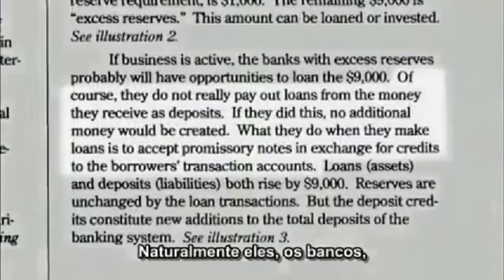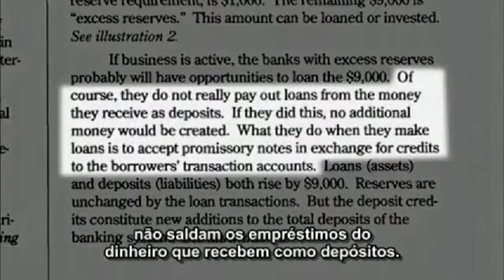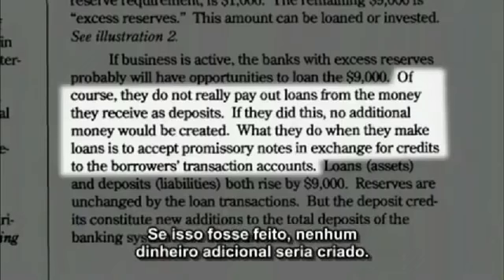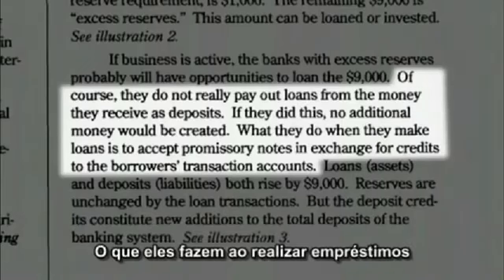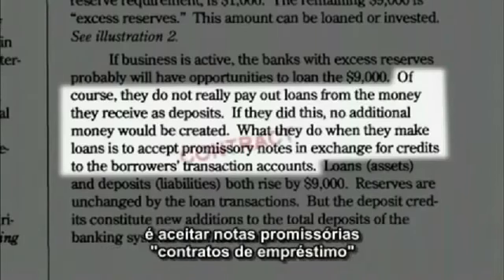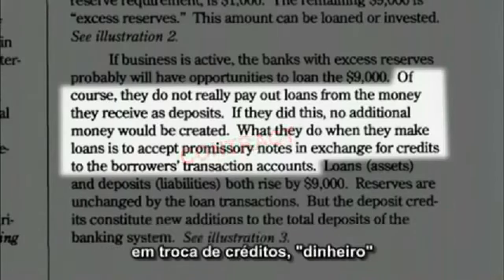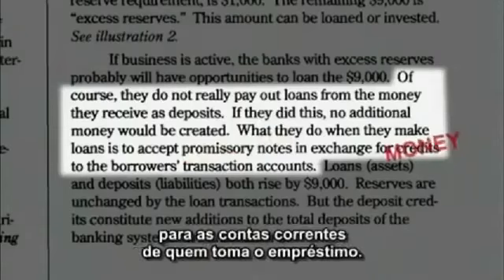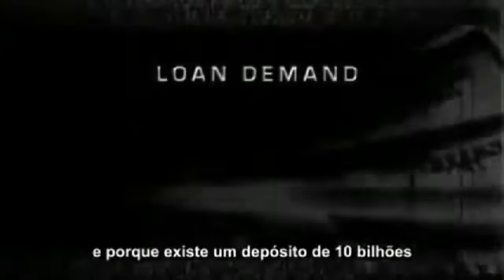Como os banqueiros criam dinheiro do nada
Como os banqueiros e mafiosos sionistas que comandam o Sistema Financeiro Internacional enganam e furtam nações inteiras.